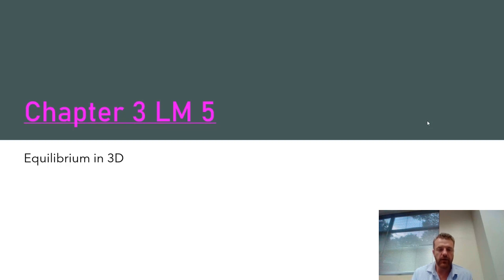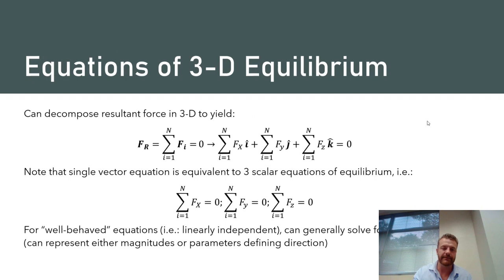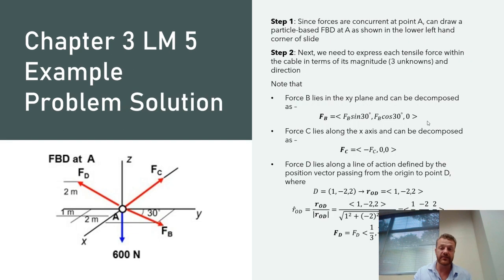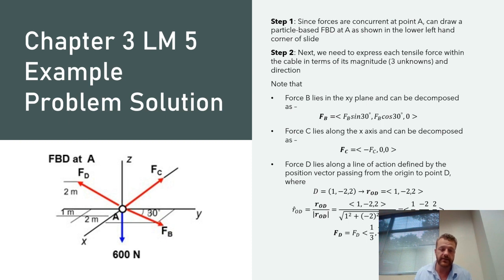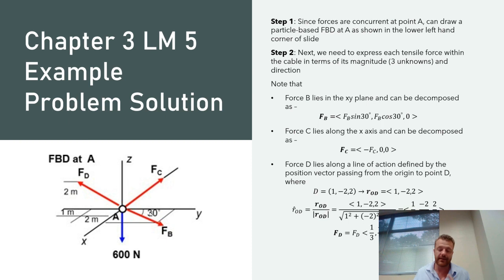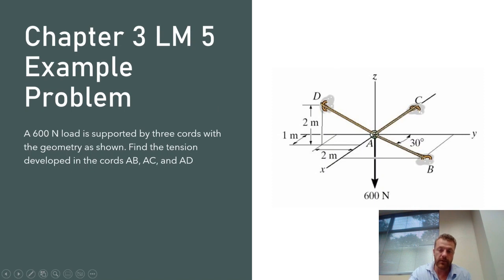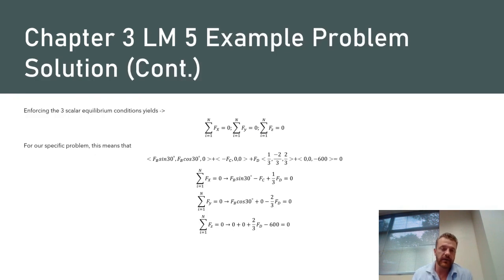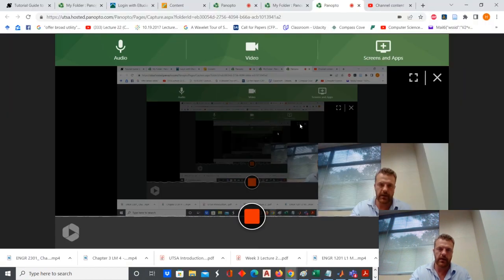ENGR 2301 Chpt 3 LM 5 - Equilibrium in 3D